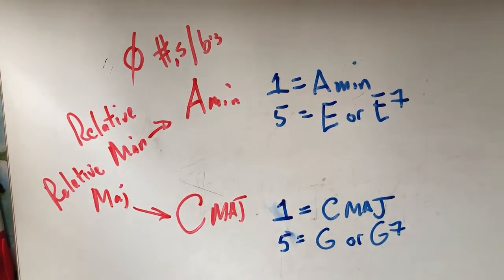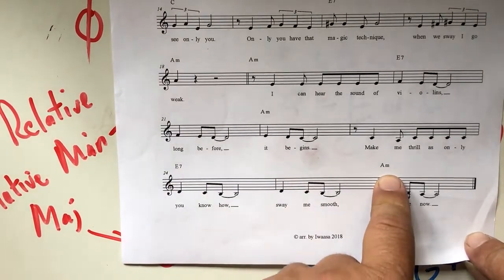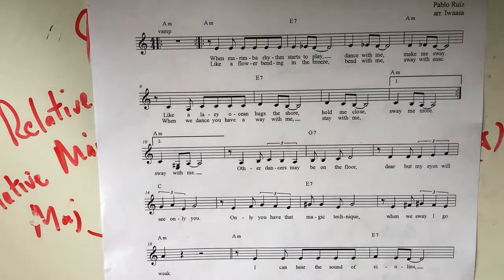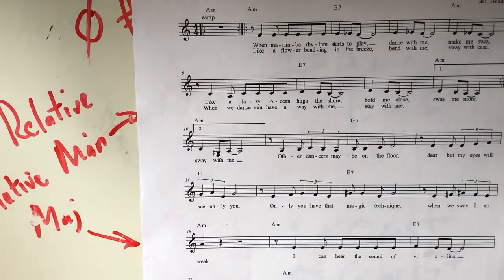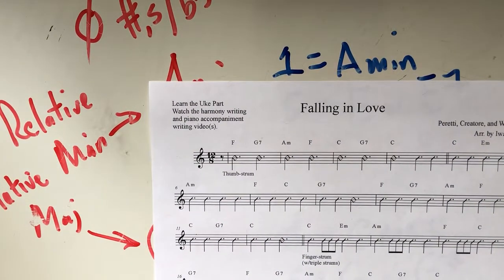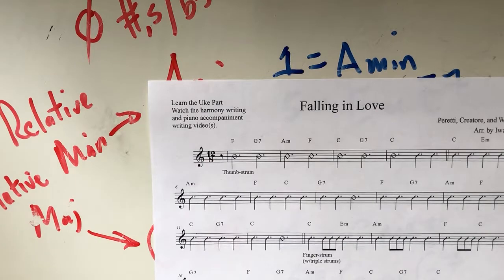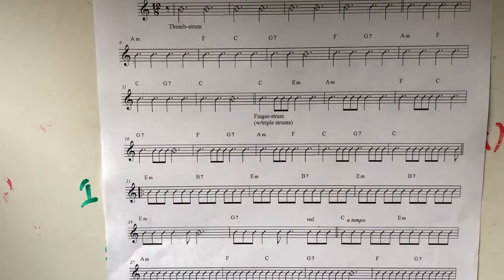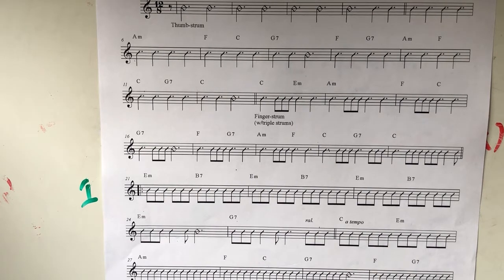Music 100 Lecture Video 21b One and Five Chords